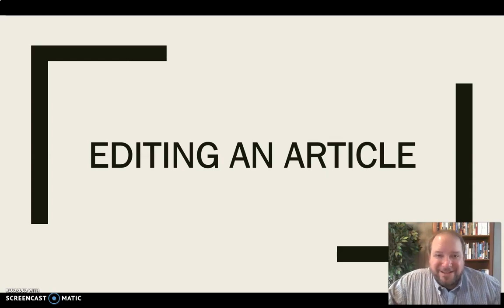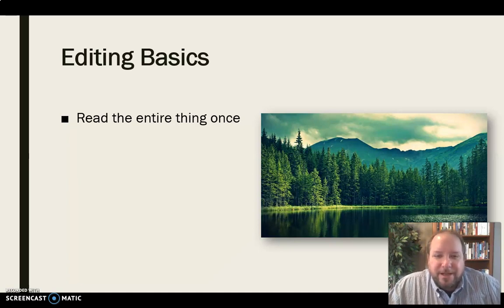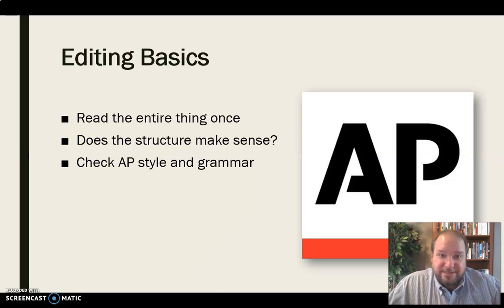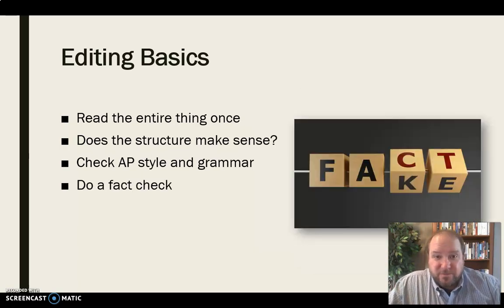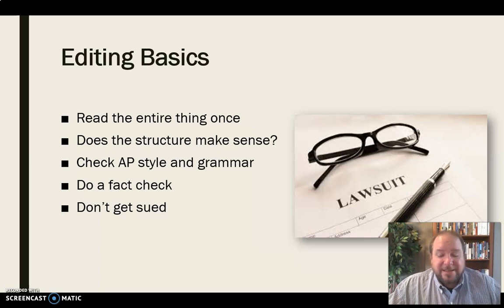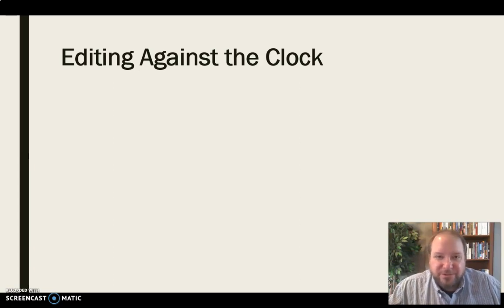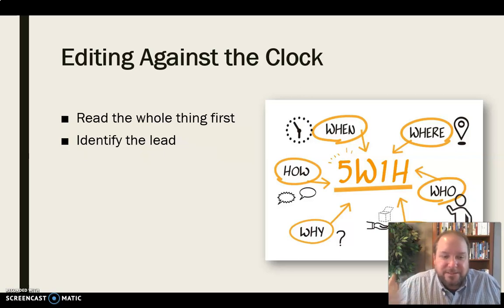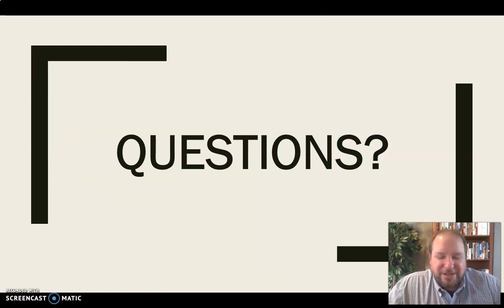Editing an Article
Mini-lecture discussing the basic processes and elements of editing a news article.